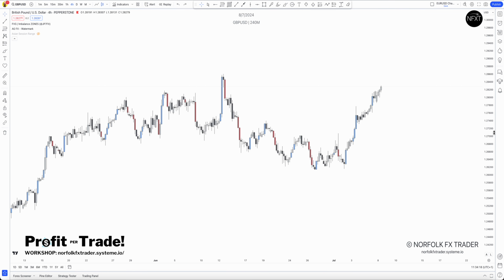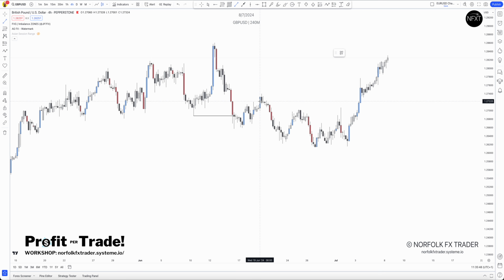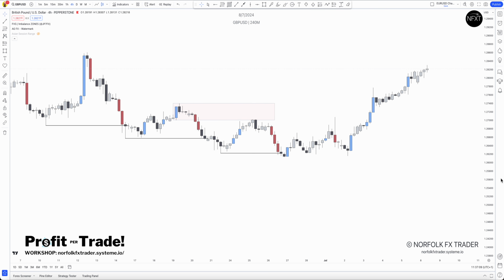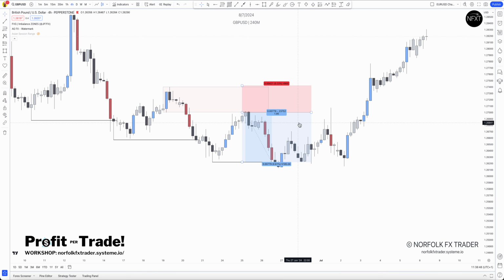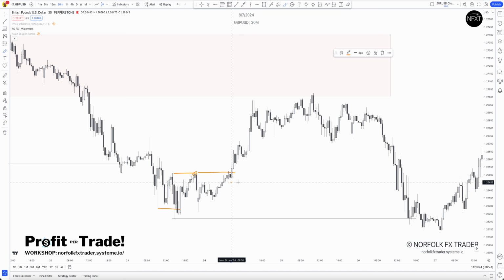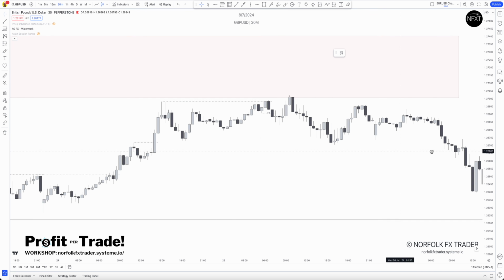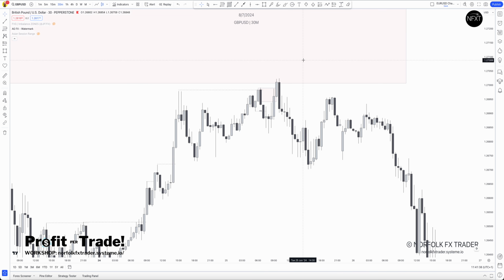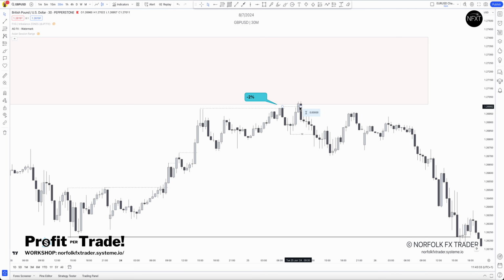Stop Trying To Get Rich. Get Better. With Fractal Structure!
🚀 Master Trading in 90 Days – Start Now!

🚀 Profit From Your Next Trade – Join the Workshop!

Discover how understanding fractal structures can transform your approach to success and personal growth in "Stop Trying To Get Rich. Get Better. With Fractal Structure!"

Jonathan